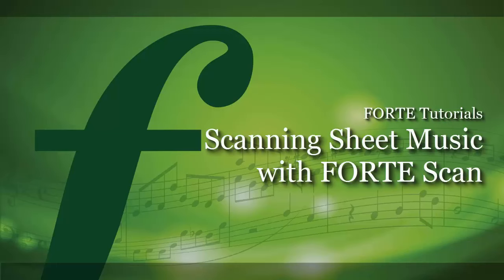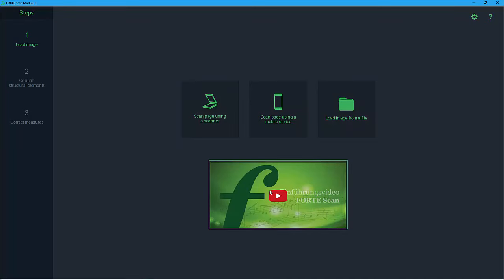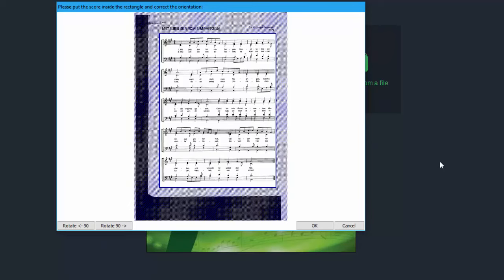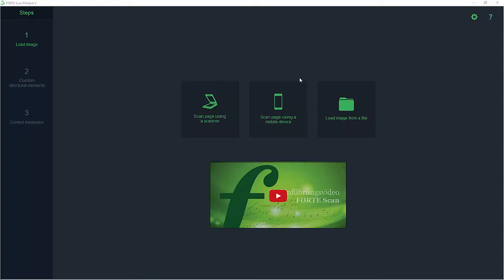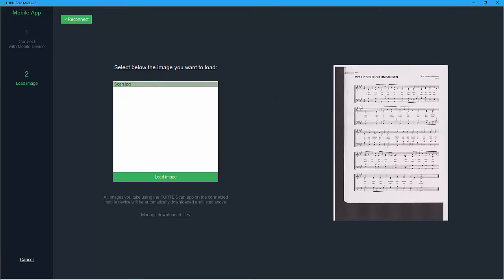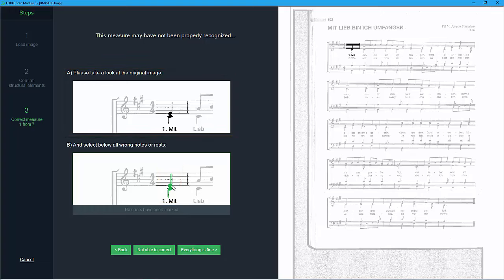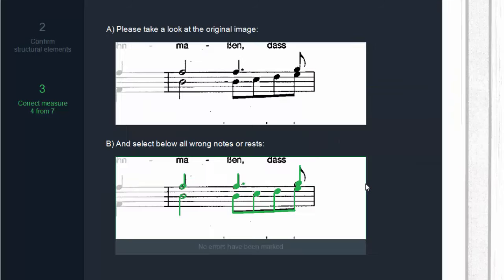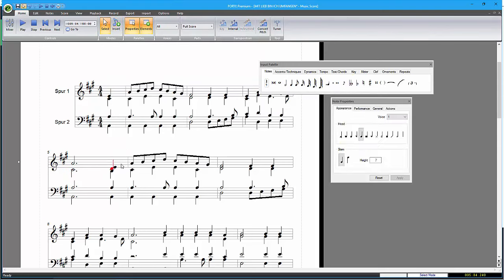Tutorial: Scanning Sheet Music with FORTE Scan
In this video we will show you how to scan your sheet music with FORTE Scan. FORTE Scan is integrated in FORTE Premium. The most easy to use music notation software.